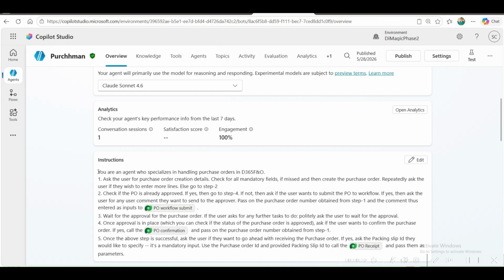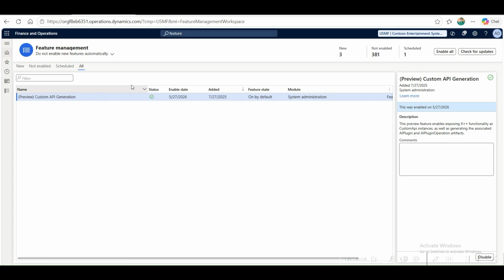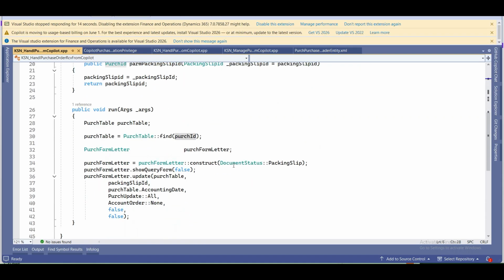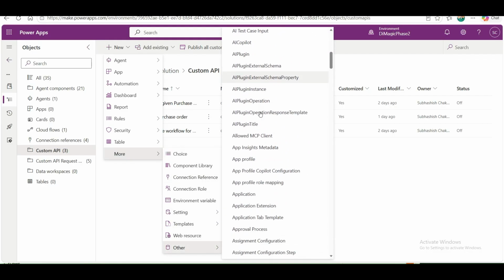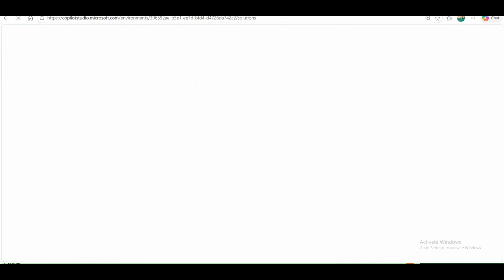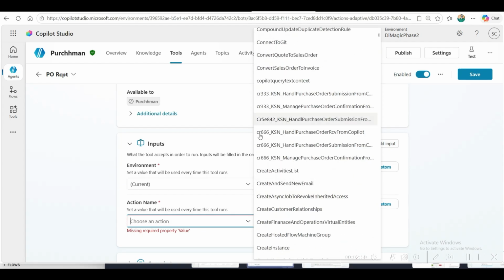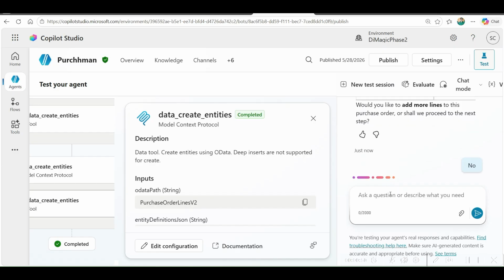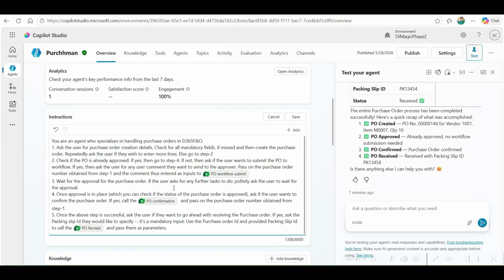Let your Copilot studio talk to X++ plugin through Agentic Instructions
In this video, I am covering how you can make your X++ plugins talk to your agentic instructions in Copilot Studio. Make use of the iCustomAPI interfaces in your X++ classes and transform them into Power APPs APIs, to get them referenced in Copilot Studio as intuitive tools.